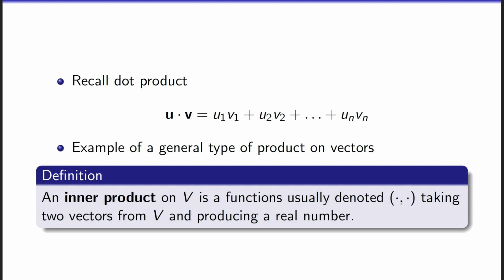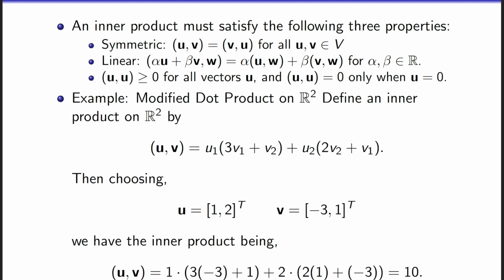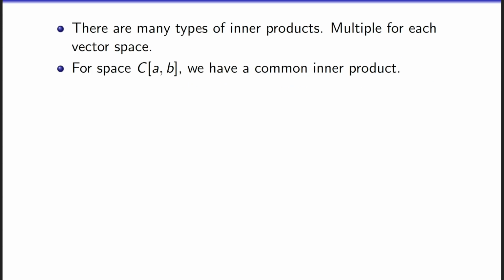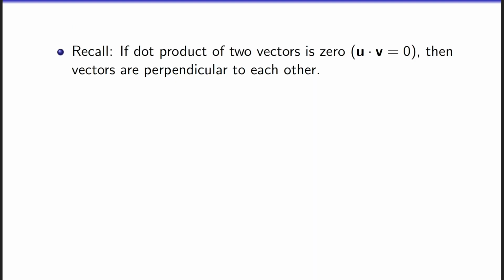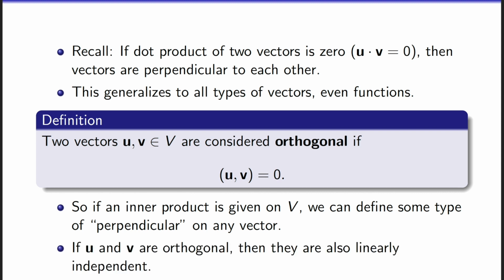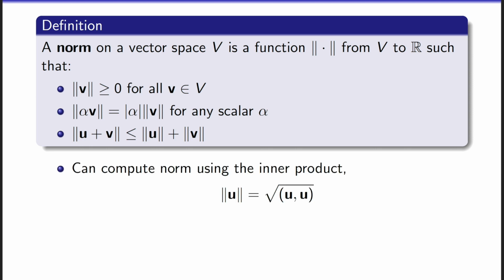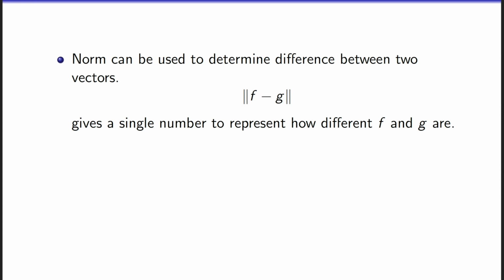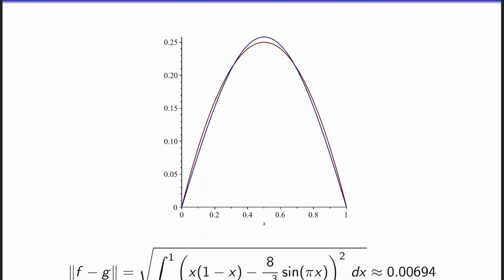Section 3.4 - Inner Product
The video describes a generalization of the dot product of  vectors, called the inner product.  We also talk about orthogonal vectors and how to use the inner product to compute the norm of a vector.